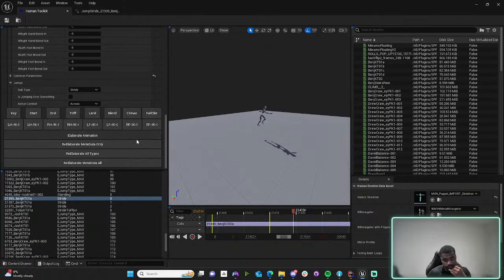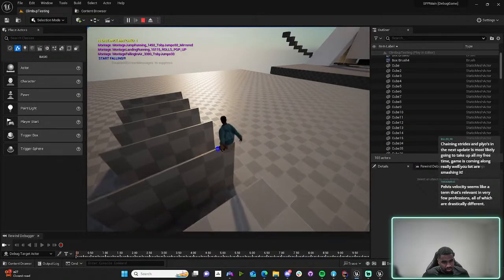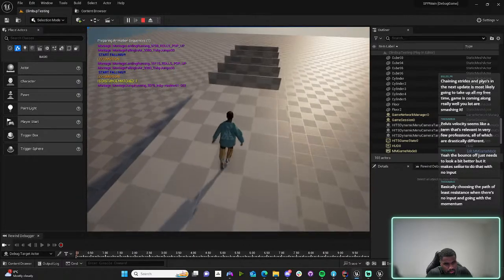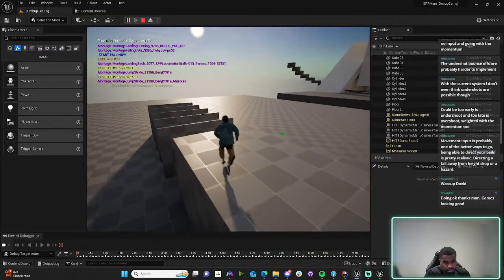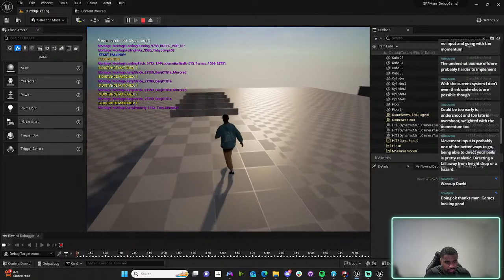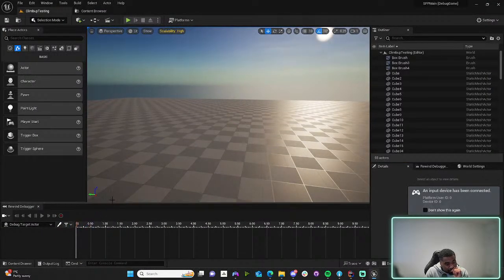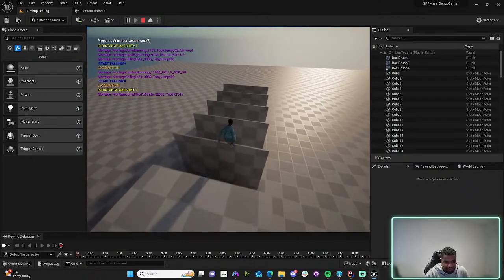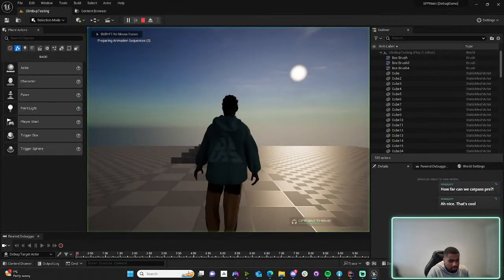STORROR PARKOUR PRO | Dev Stream #238 - Let's wrap up strides and plyo's!